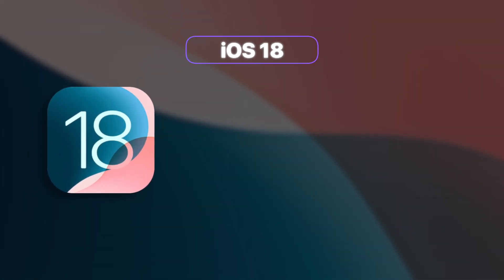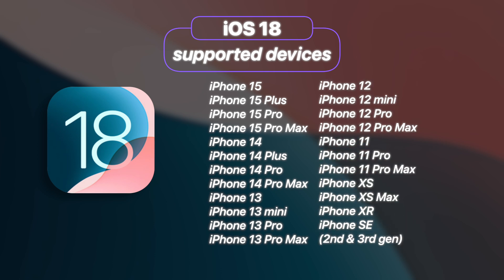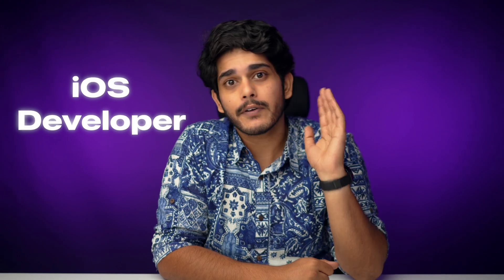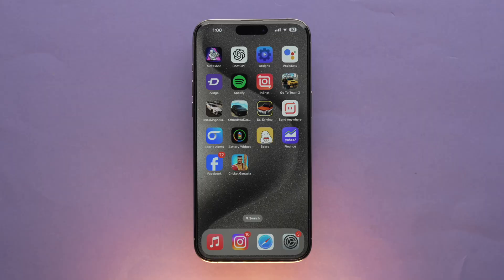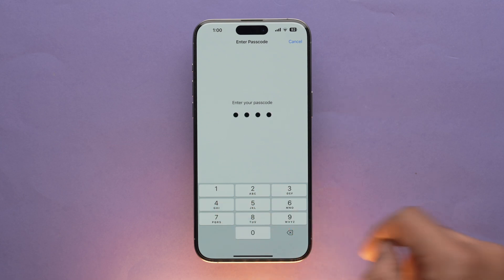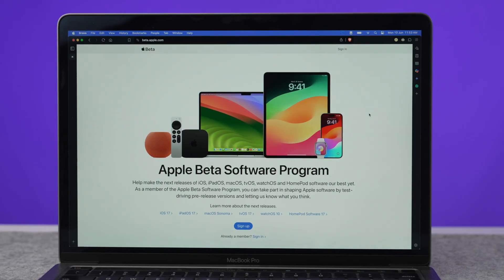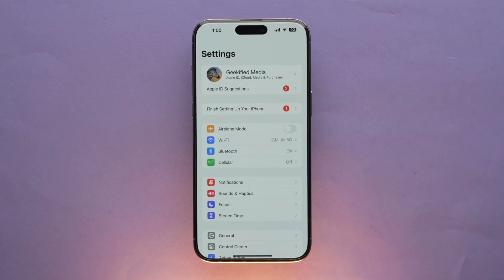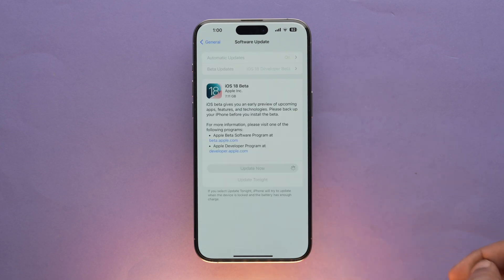How to Download iOS 18 Developer Beta 1 on iPhone? 😍🔥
Want to download iOS 18 Developer Beta on your iPhone? This video guides you a step-by-step process to sign up for developer beta and install iOS 18 Beta on your iPhone.

Get iOS 18 on your iPhone
iOS 18 Supported Devices [00:12]
Back up your iPhone [00:31]
Download and Install iOS 18 Developer Beta [01:22]

Top Recommendations ✅